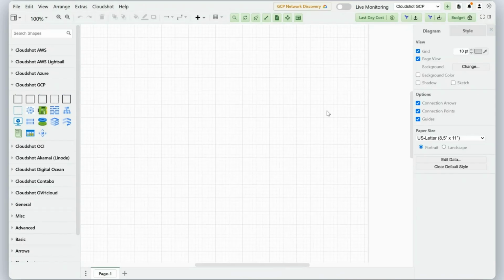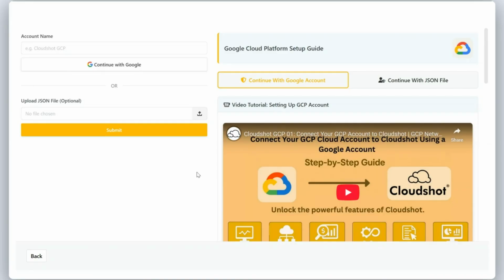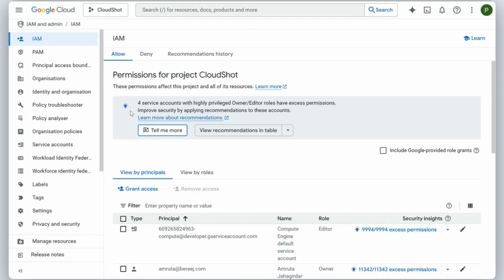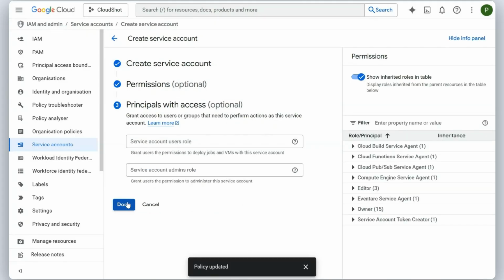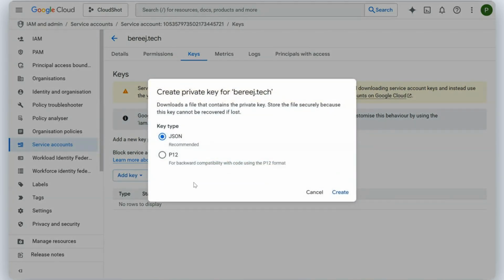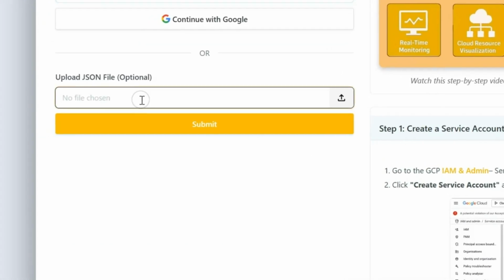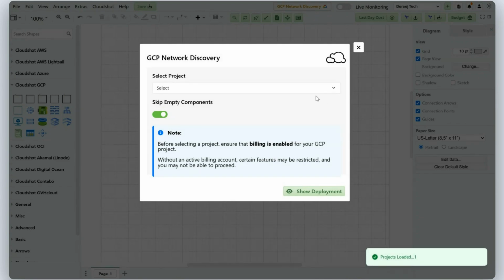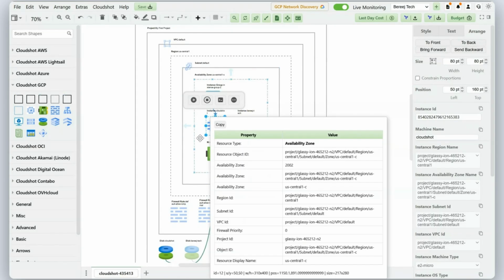Connect Your GCP Cloud Account to Cloudshot Using a JSON File | Step-by-Step Guide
Looking to securely connect your GCP (Google Cloud Platform) account to Cloudshot? This video shows you how to use a JSON key file from a GCP Service Account to establish a secure connection.

🔹 Generate a Service Account with the right permissions
🔹 Download the JSON key file
🔹 Upload it to Cloudshot
🔹 Start managing and monitoring your GCP resources

This method is ideal for service-level access and automated cloud operations.